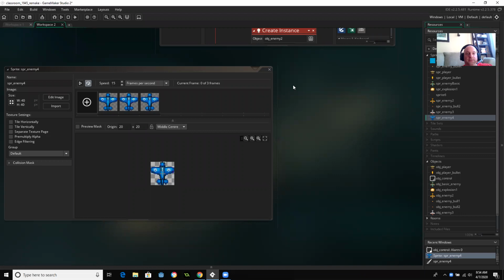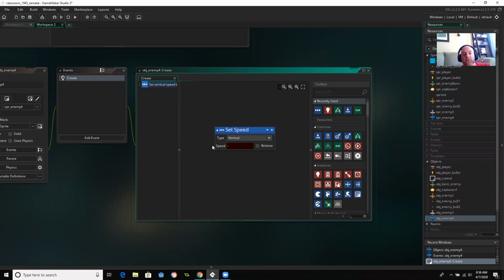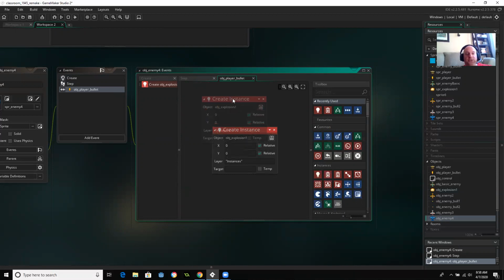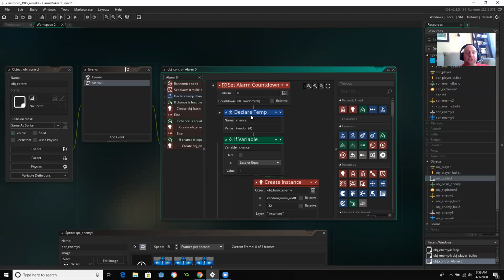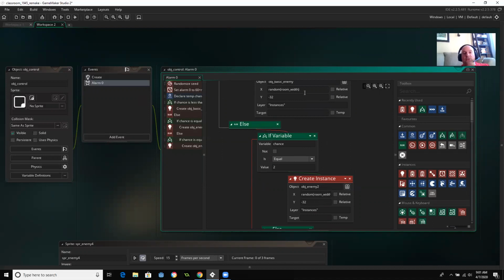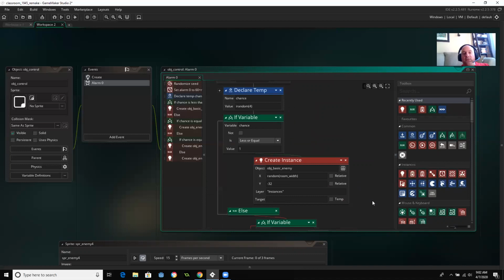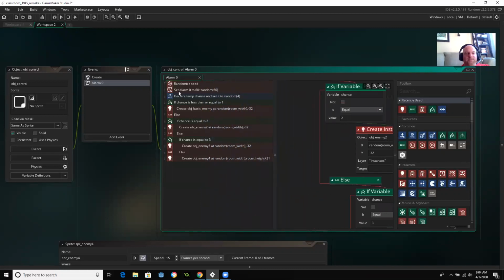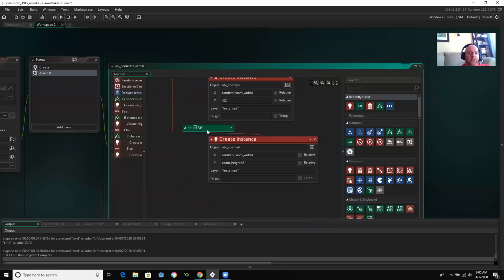Look out behind you!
Adding even more variety to our game with enemy 4 who attacks from the bottom of the screen and moves UP towards the player.  I made a mistake in my written document of the code.  See if you can find it!